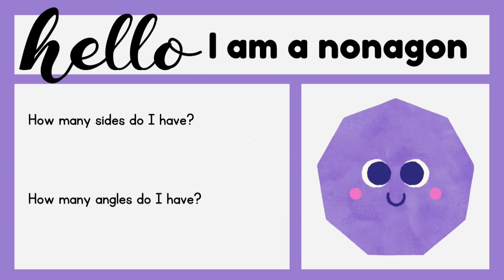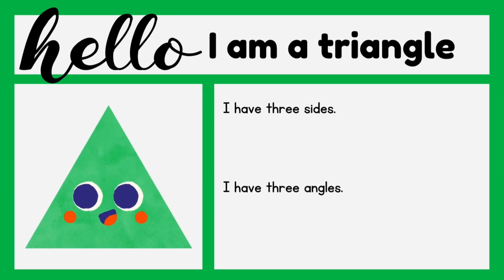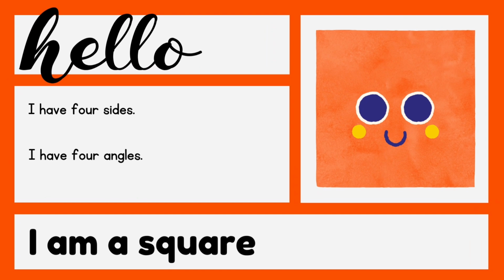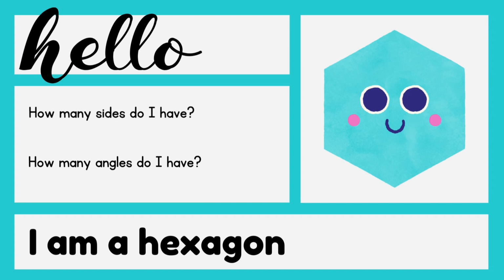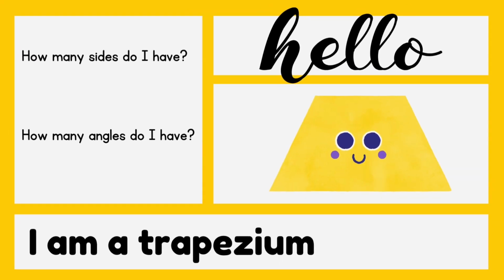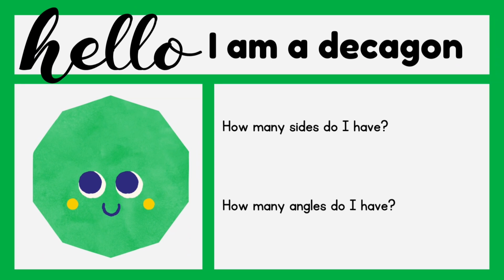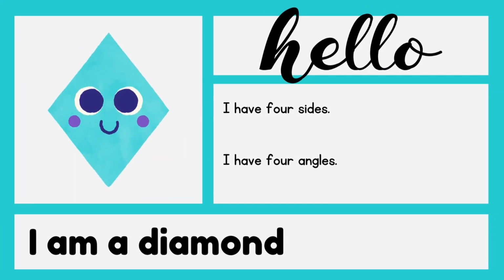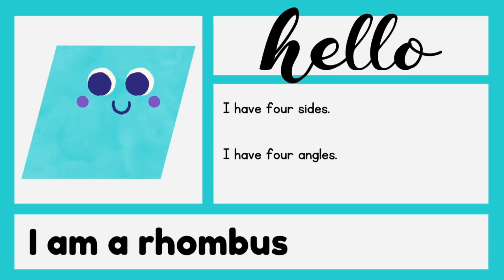🌟2D Shapes are everywhere || Super||Simple||learning videos for beginners#maths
Join us on a colorful and exciting journey through the world of 2D shapes!